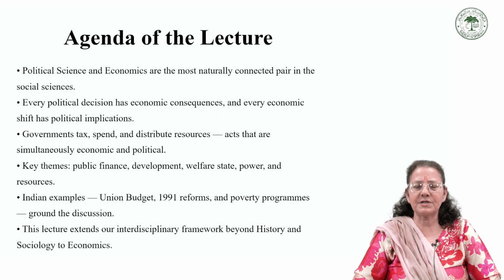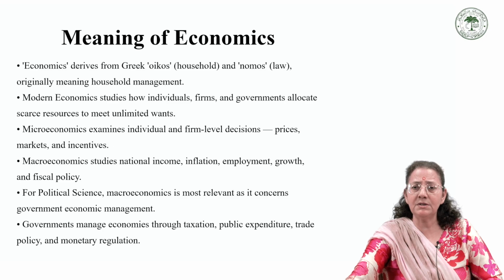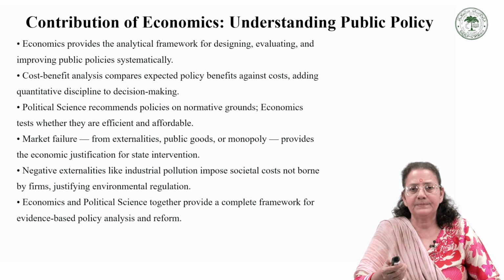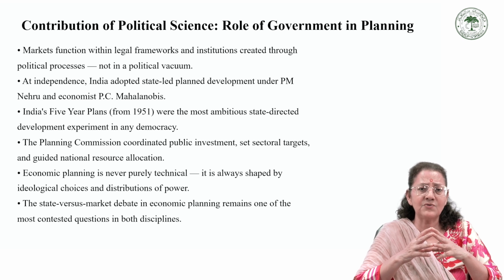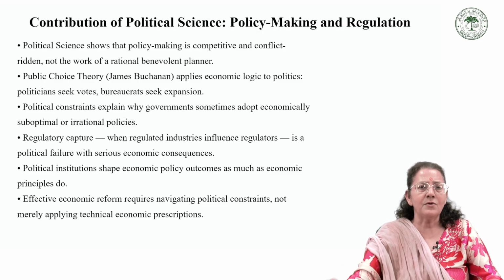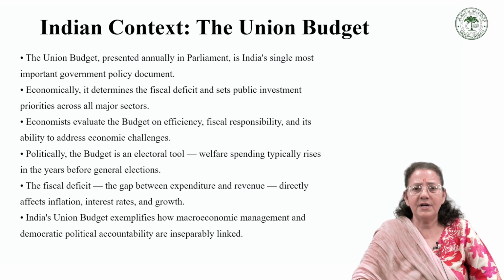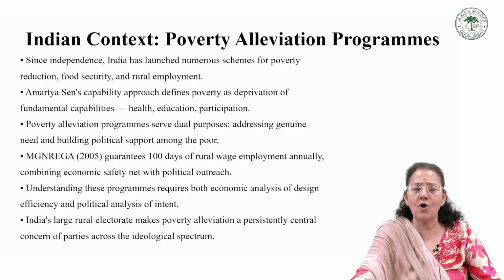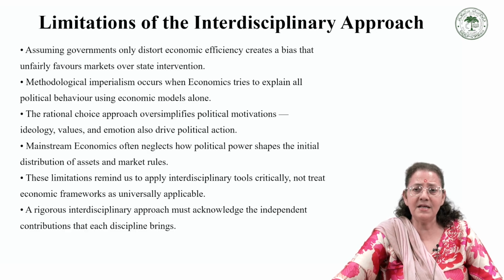Lecture 08: Interdisciplinary Approach - Political Science and Economics